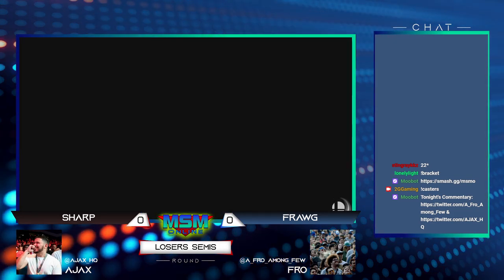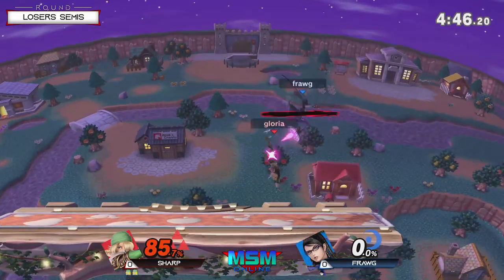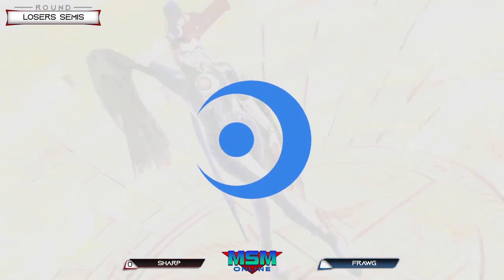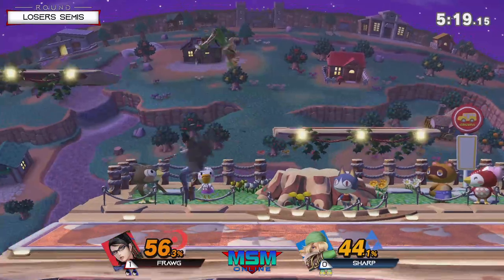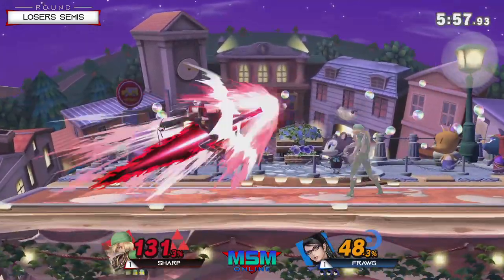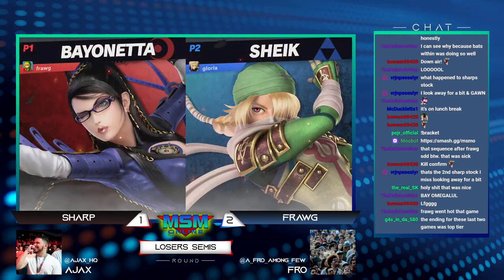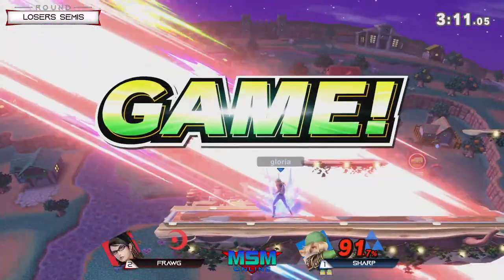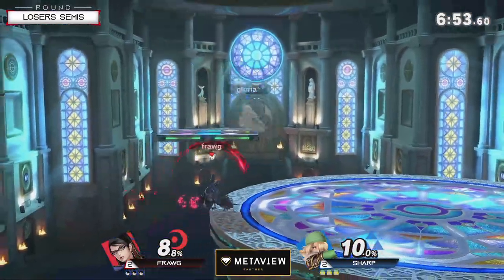MSM Online 50 - Sharp (Sheik) Vs. Frawg (Bayonetta) - Loser Semis